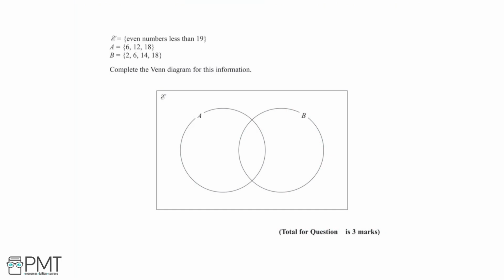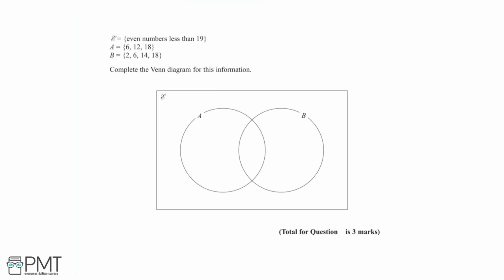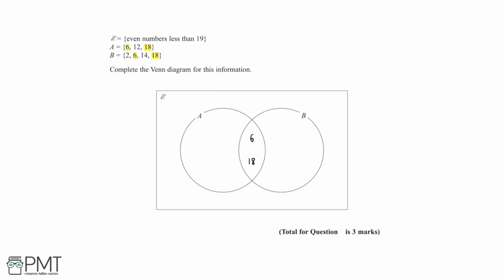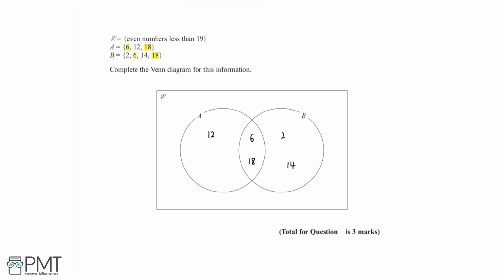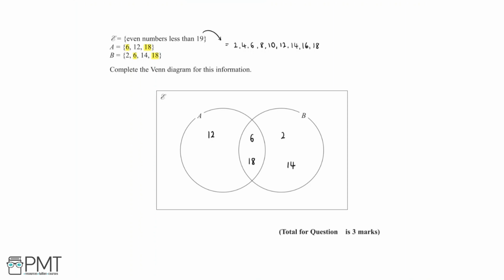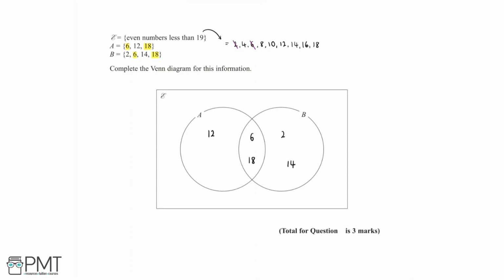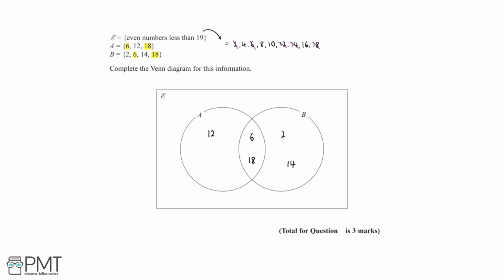Venn Diagrams (Higher) - Q5 | Maths GCSE | PMT Education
This is the video solution for our Mathematics GCSE Venn Diagrams (Higher) Questions by Topic. You can watch all the videos for this question set in this playlist